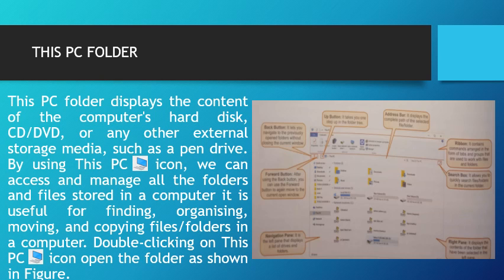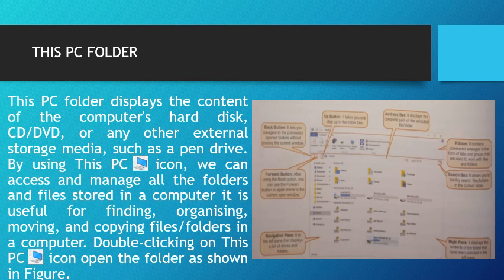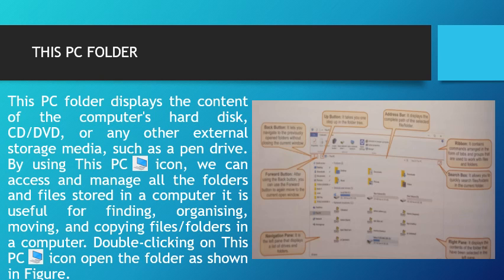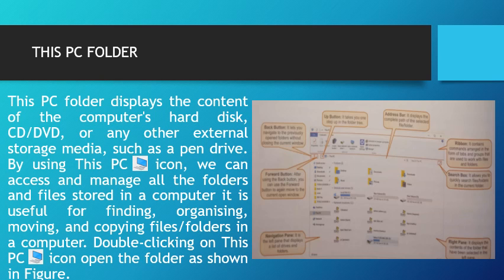Class -IV Ch-2(part 5) Managing Files and Folders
In this parts students will learn about PC icon in Windows 10 and it's working.